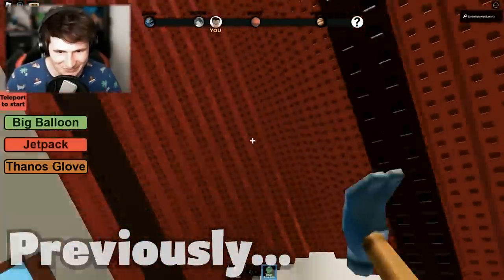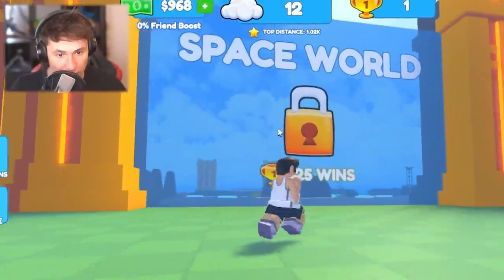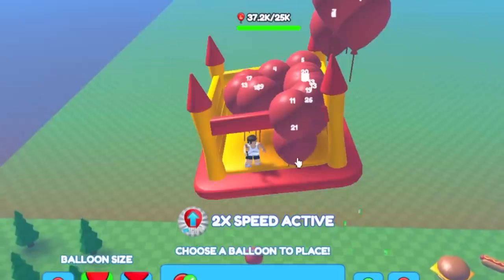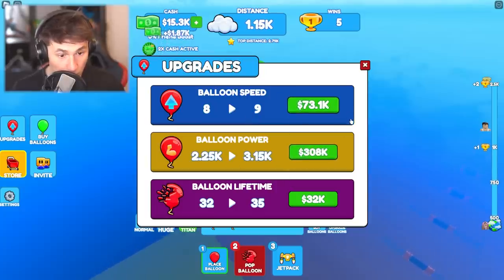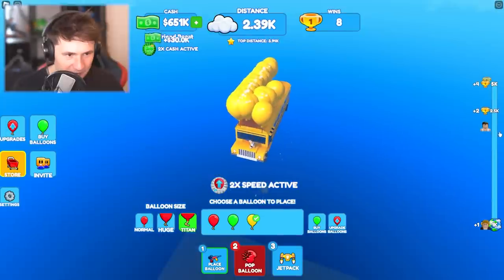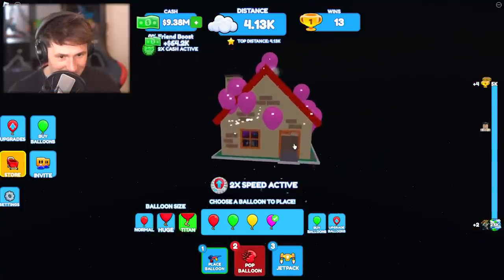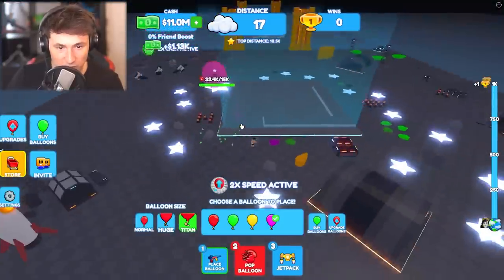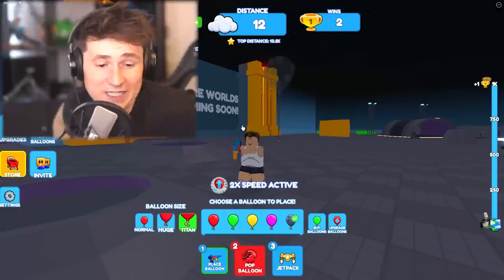I used 9,354,964 Balloons AND THIS HAPPENED